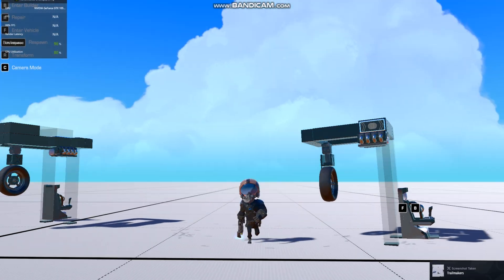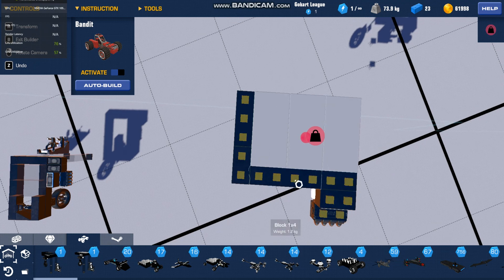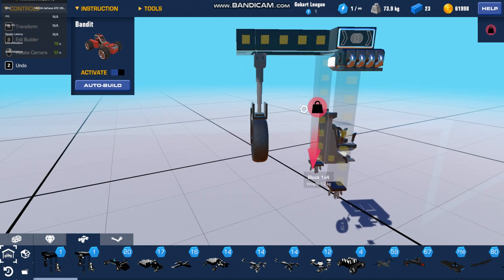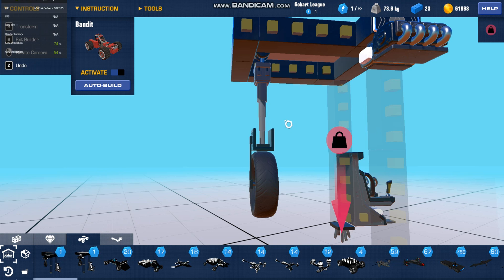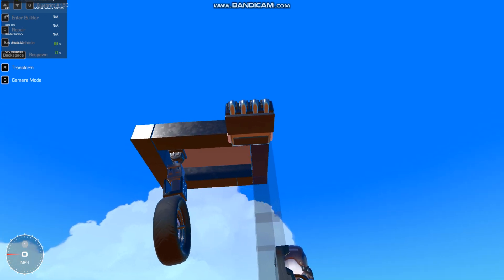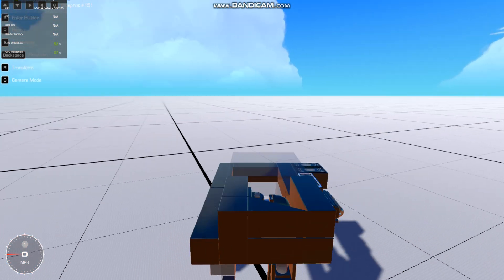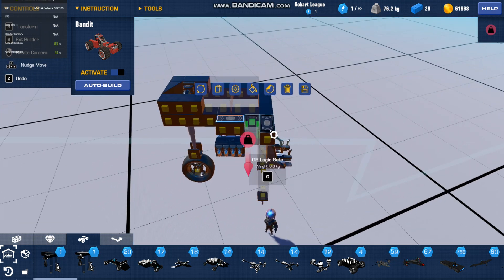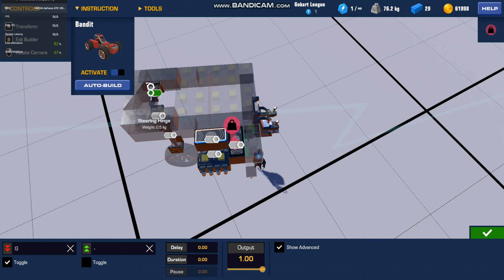How to make plane landing gear (Trailmakers Guide)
Going to make a new and improved guide please comment any other tutorial needs I will gladly make one for you, I now have almost 1k hours and am top 30 in this game in terms of glitch knowledge and racing skill. so I should be able to help.
edit: I don't quite get why this is by best performing video, as I didn't even edit It, Apparently you guys needed this tutorial.